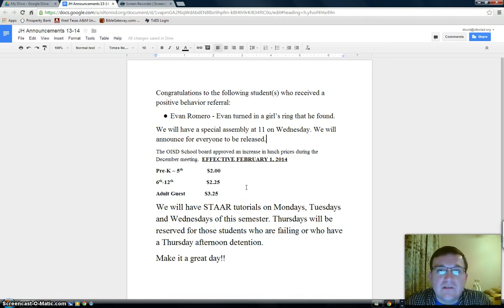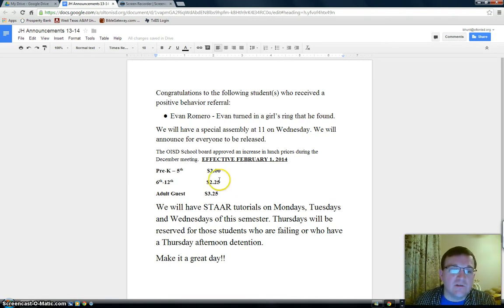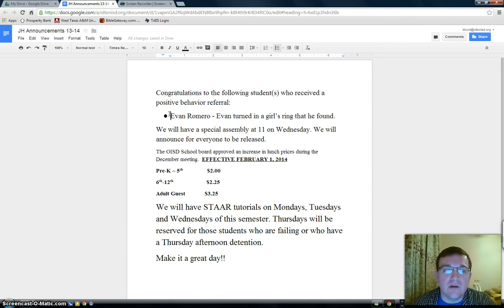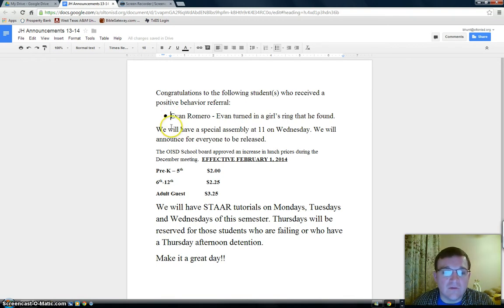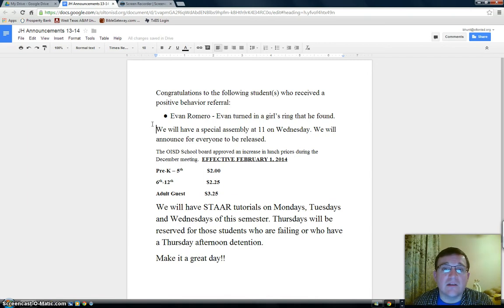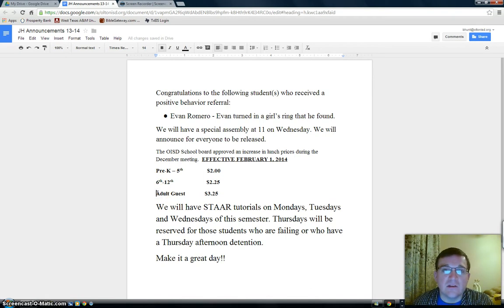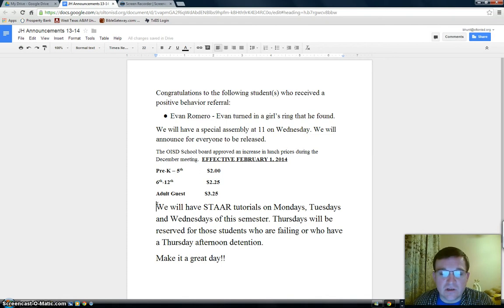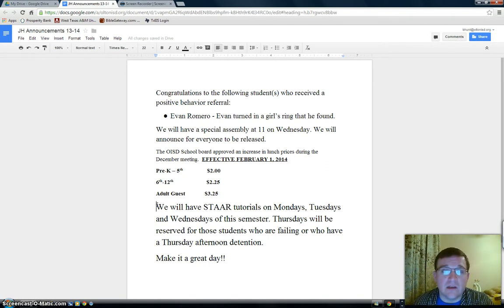Daily Announcements 1-22-14